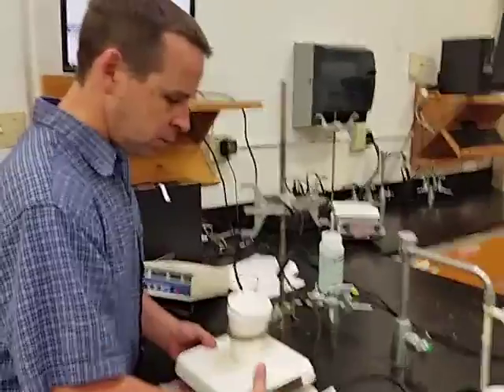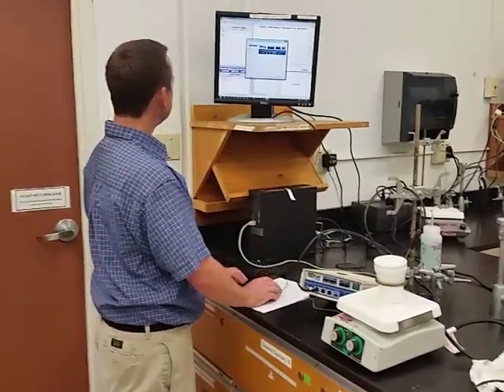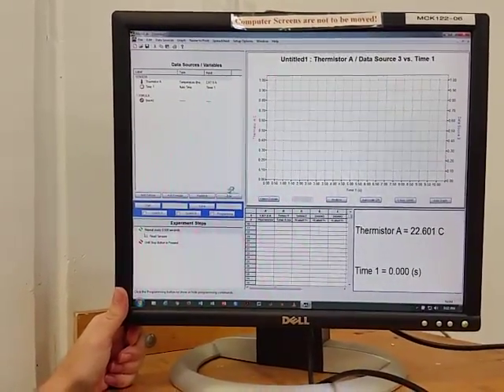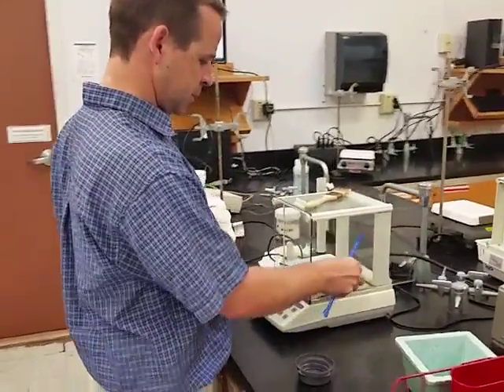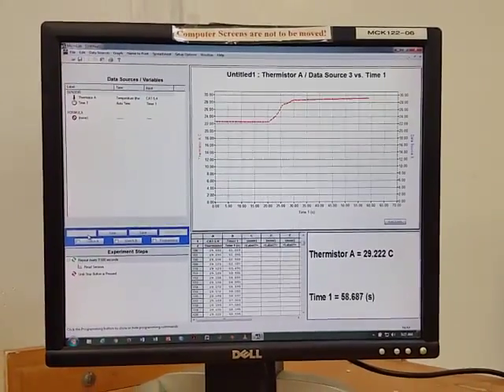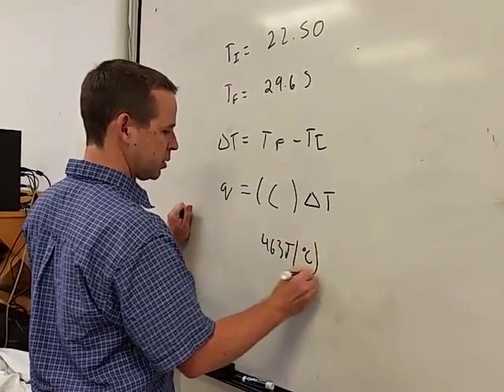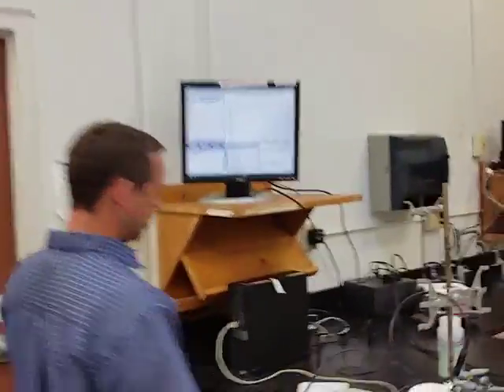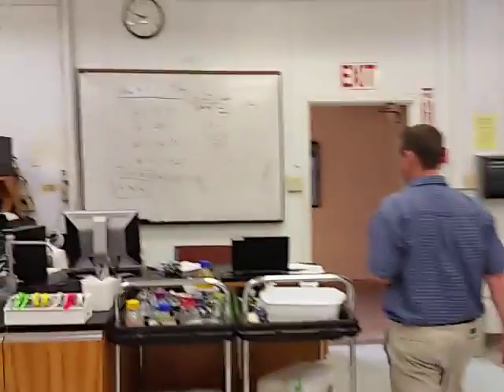106L lab 1